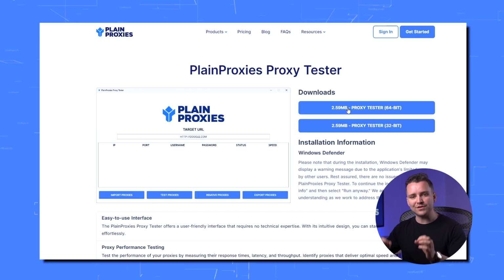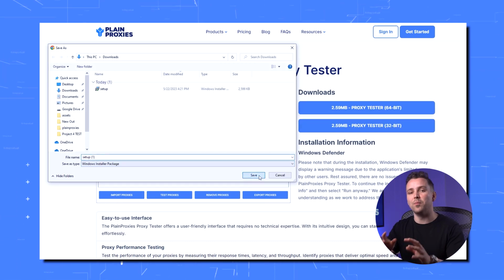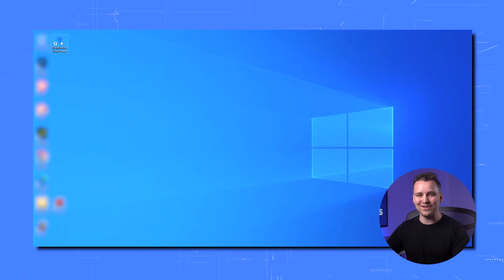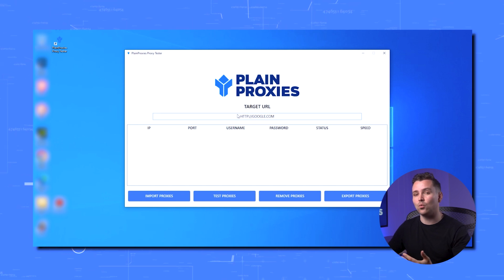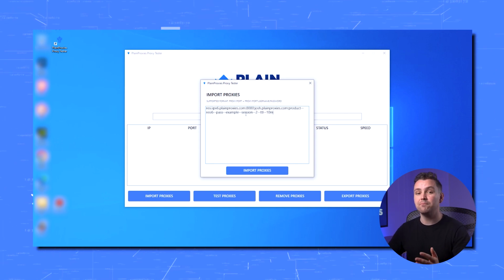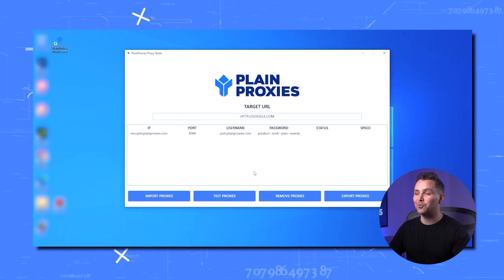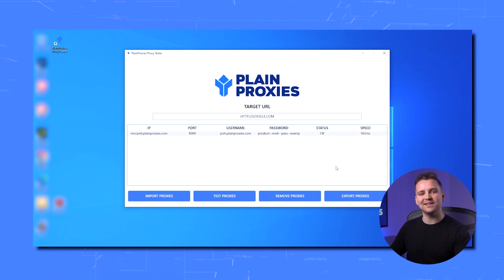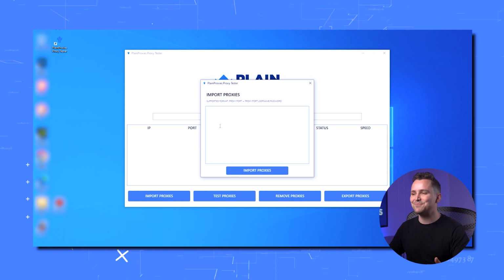Simple Proxy Tester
Download the proxy tester tool from Plain Proxies to simplify the process of checking and verifying proxies. Whether you're a beginner or an experienced user, this tool is perfect for you. Get started today!

In this video, we'll walk you through the installation and usage of the Plain Proxies Tester tool. Follow these steps to get started:

1️⃣ Choose the appropriate version (32-bit or 64-bit) based on your specifications.
2️⃣ During installation, you may encounter a Windows Defender popup, but rest assured, the proxy checker is safe to use.
3️⃣ Follow the installation wizard to install the tool on your desktop.
4️⃣ Launch the proxy checker by double-clicking on the shortcut on your desktop.

Now that you're ready to test your proxies, here's what you need to do:

1️⃣ Click "Import Proxies" to import your purchased proxies.
2️⃣ A window will appear where you can paste your proxies in IP:PORT or IP:PORT:USERNAME:PASSWORD format.
3️⃣ Click "Import Proxies" to import your proxies.
4️⃣ Start testing your proxies by clicking "Test Proxies."
5️⃣ The proxy checker will display the status and connection speed of your proxies. Click "Stop" to end the testing.
6️⃣ Export the working proxies by clicking "Export Proxies" and saving them locally.

Our proxy tester supports both IPv4 and IPv6 proxies, ensuring compatibility with specific websites. For more information on IPv6 Residential Proxies, check out our previous video

The Plain Proxies Tester tool simplifies the entire process, making it essential for anyone working with proxies. Don't miss out!